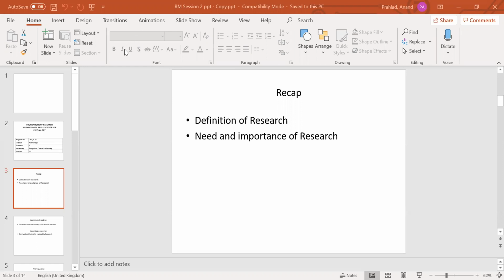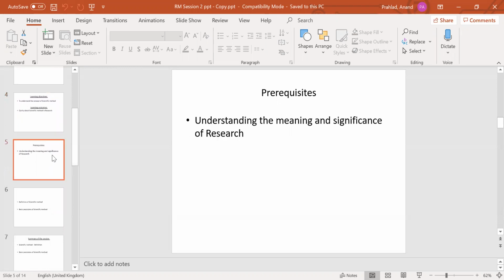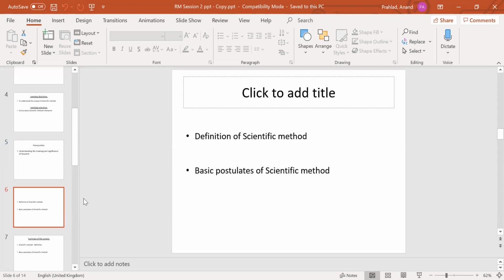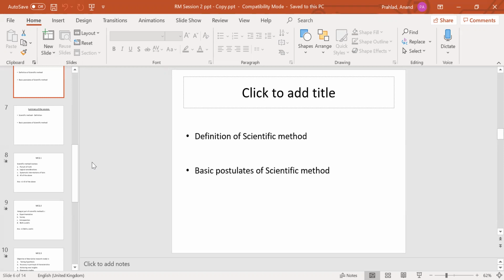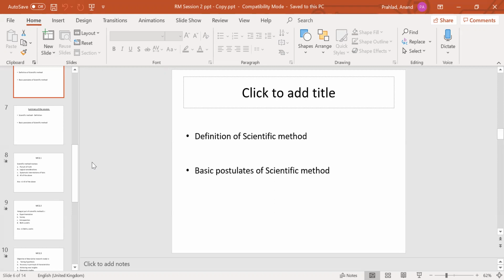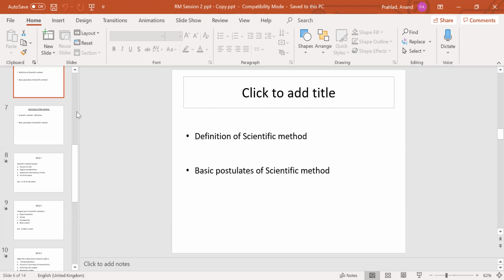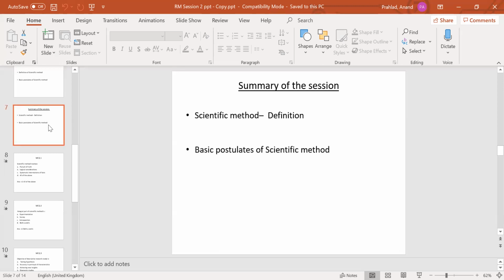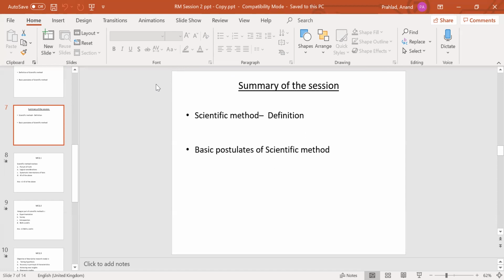session 2 RM